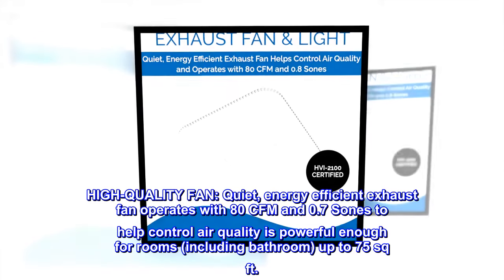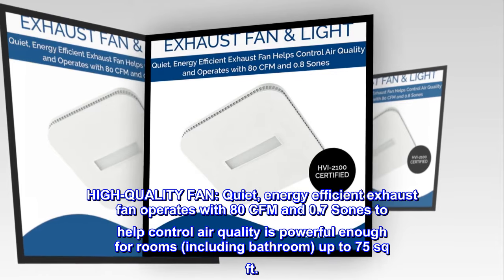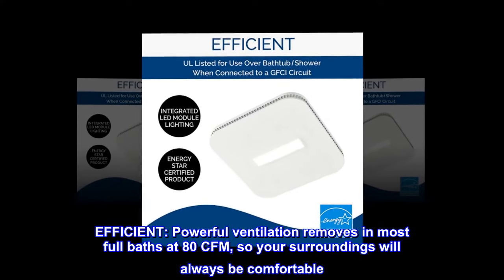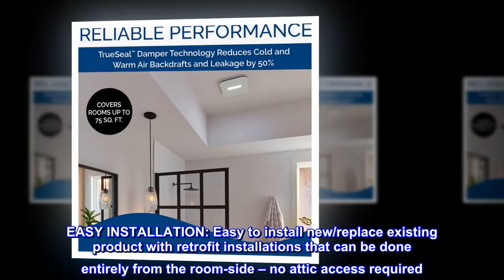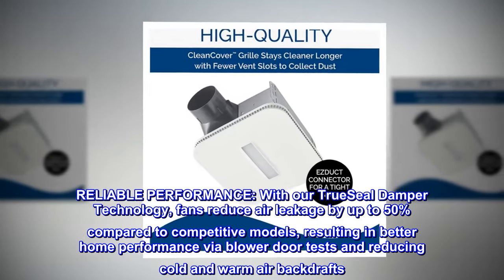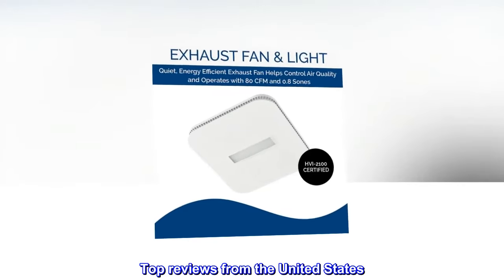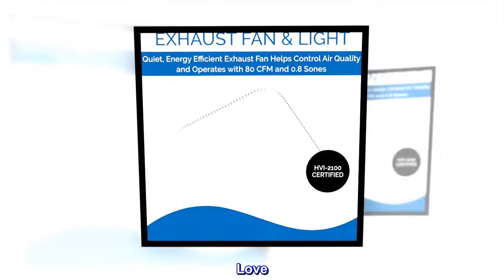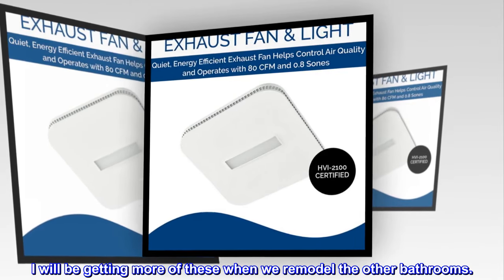Broan-NuTone AE80LK Flex Bathroom Exhaust Ventilation LED Light, Energy Star Certified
HIGH-QUALITY FAN: Quiet, energy efficient exhaust fan operates with 80 CFM and 0.7 Sones to help control air quality is powerful enough for rooms (including bathroom) up to 75 sq ft.
EFFICIENT: Powerful ventilation removes in most full baths at 80 CFM, so your surroundings will always be comfortable
EASY INSTALLATION: Easy to install new/replace existing product with retrofit installations that can be done entirely from the room-side – no attic access required
RELIABLE PERFORMANCE: With our TrueSeal Damper Technology, fans reduce air leakage by up to 50% compared to competitive models, resulting in better home performance via blower door tests and reducing cold and warm air backdrafts
THREE YEAR LIMITED WARRANTY: Backed by a three year limited warranty for your convenience

Love
For the size and low-key appearance of this vent, it works like a champ and has great light. I will be getting more of these when we remodel the other bathrooms.